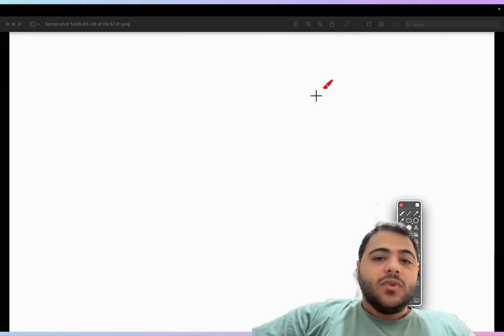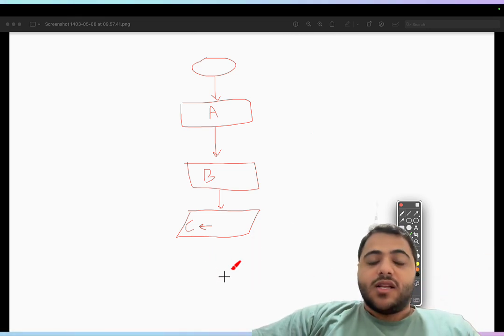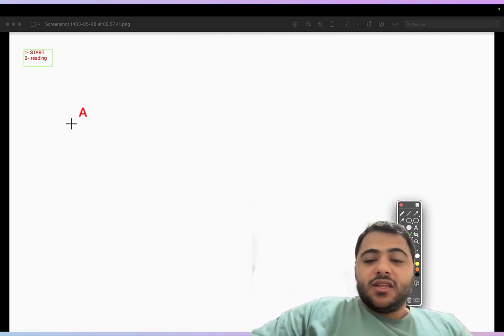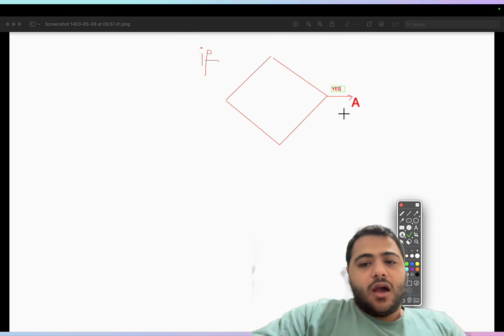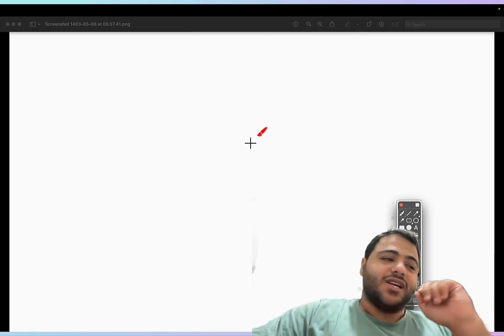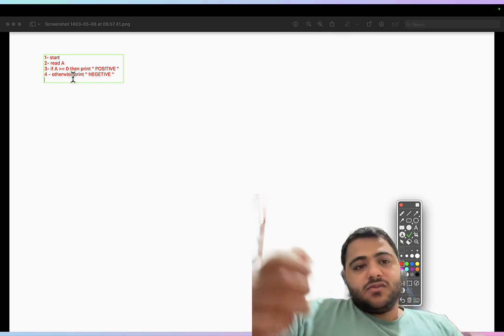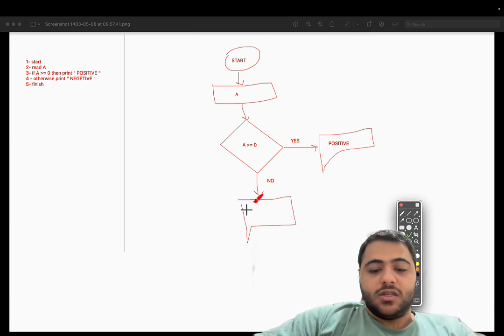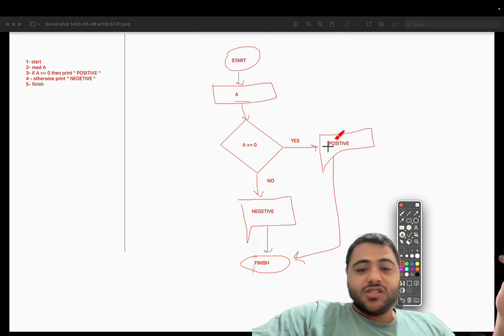2nd episode of Programming course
in this video we've discussed Diamond  and Parallelogram meaning and some algorithms and flowcharts. you got two homework too !